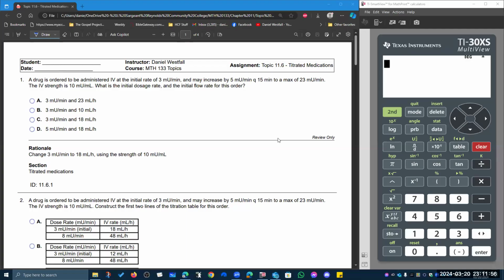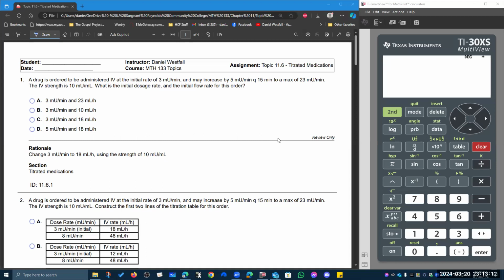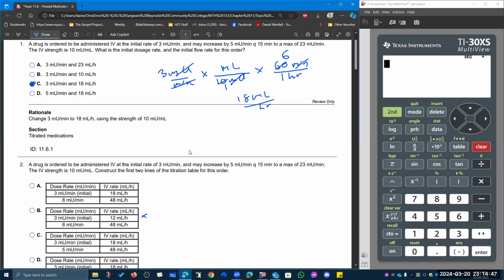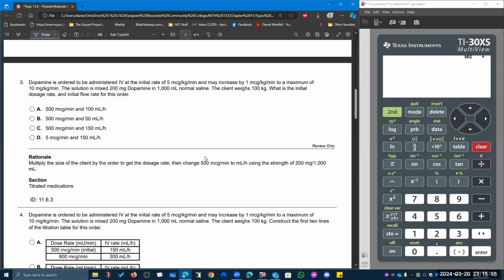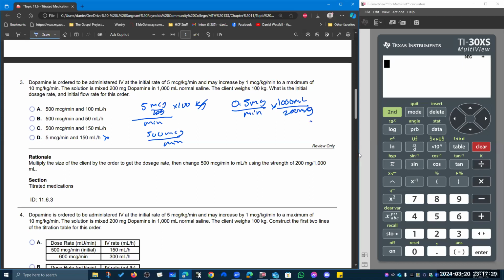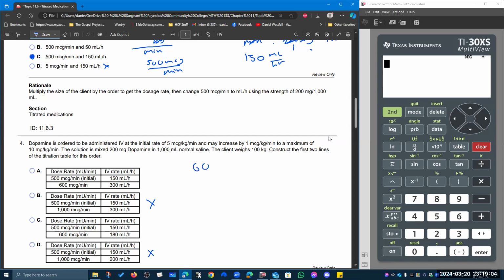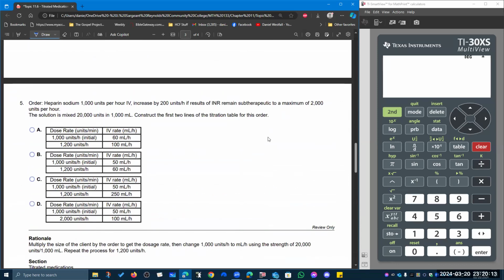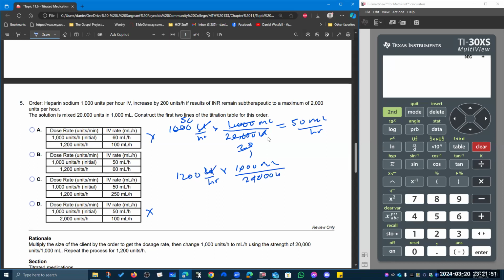MTH 133 Topic 11.6 - Titrated Medications